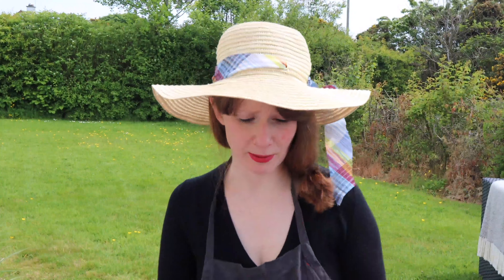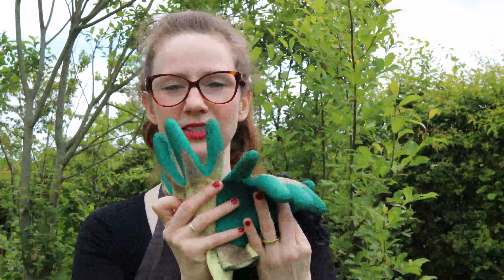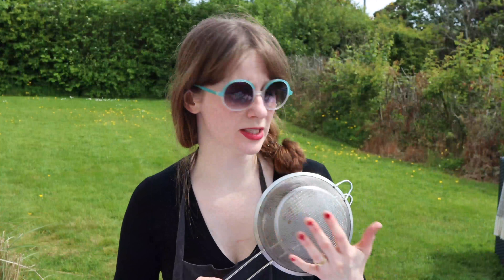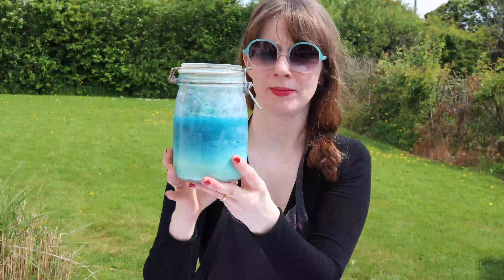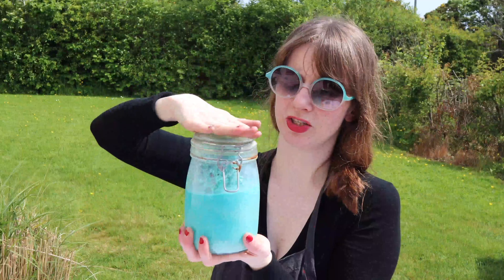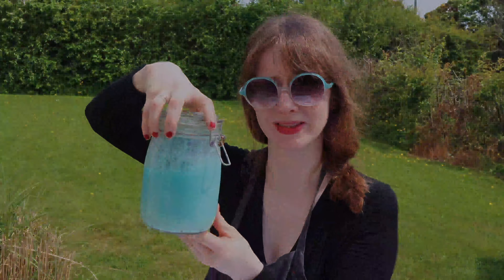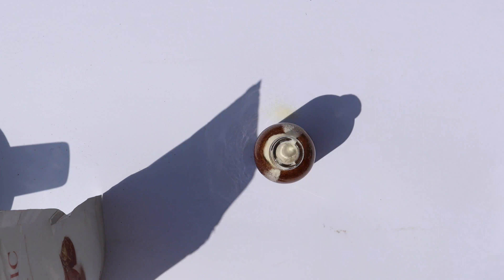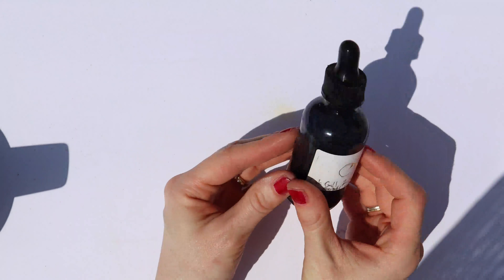Ink Making 2021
Part of the Colmcille 1500 programme with Lyndsey McDougall